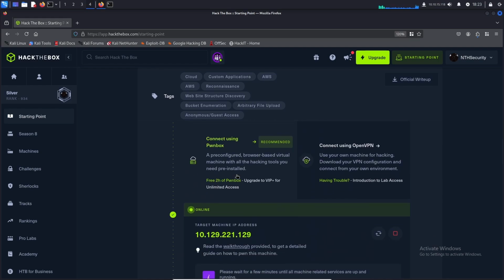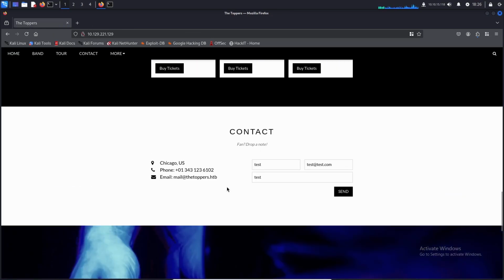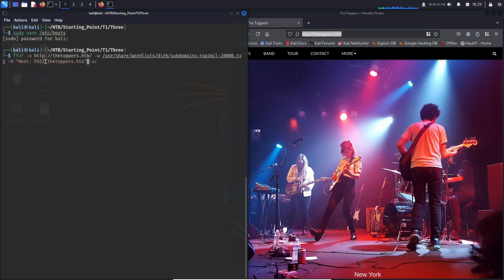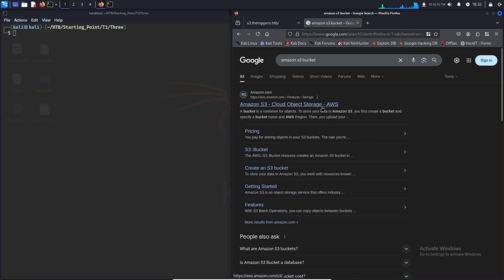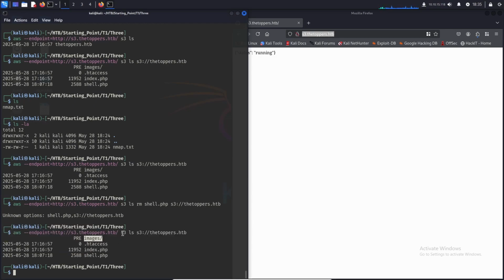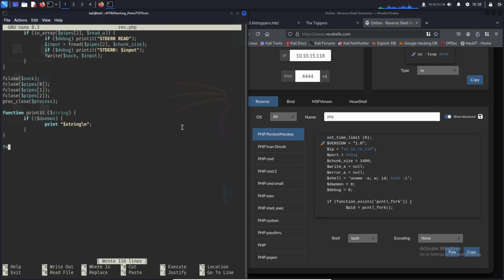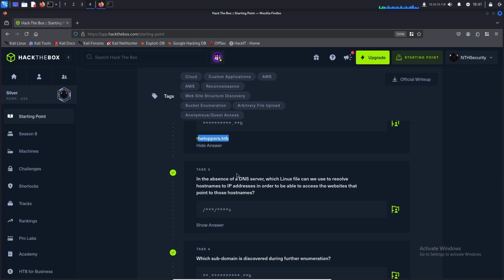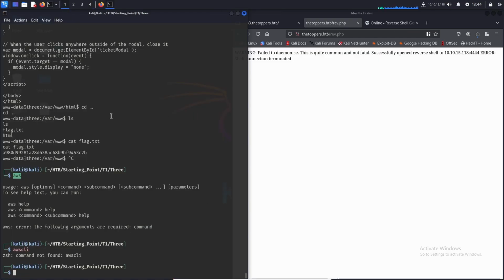Shell By Shell -- Hacking AWS! | Hack The Box "Three" Walkthrough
Welcome to Shell By Shell! This is a beginner-friendly offensive security series where we will break down HTB's Starting Point machines step-by-step. Whether you're brand new to hacking or just want to finally understand what each command actually does, this series is built to boost confidence and bring clarity to ethical hacking concepts. We’ll go from enumeration to root, one shell at a time.

So please, open up your Kali VM and follow along as we dive into Tier 1, Box 5: Three! 🎳

*If not listed, all other tools should be Kali native (e.g. nmap, smbclient, ftp, telnet, etc.)*

🕰️Time Stamps:

0:00 - Intro and VPN Recap
1:25 - Running and reviewing nmap
2:15 - Checking out the HTTP website on port 80 and enumerating the web server
3:20 - Discovering the hostname, adding it to /etc/hosts
5:00 - Starting to enumerate subdomains
8:50 - Adding s3.thetoppers.htb to /etc/hosts and checking it out
9:30 - Explaining what an S3 bucket is, and how to connect to one with aws-cli
14:40 - Uploading a revshell to the s3 bucket and getting a revshell, and obtaining the flag
18:00 - Answering machine questions
21:45 - Outro